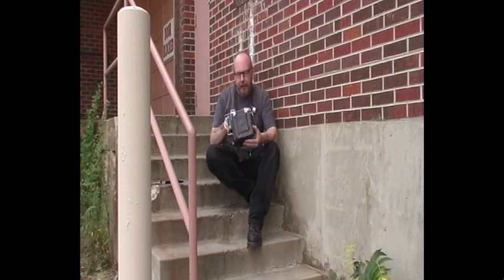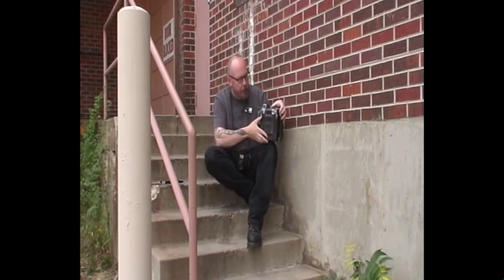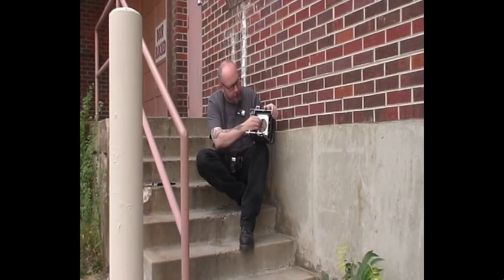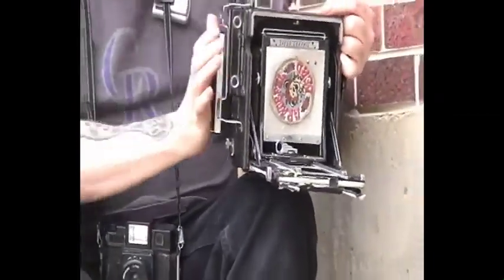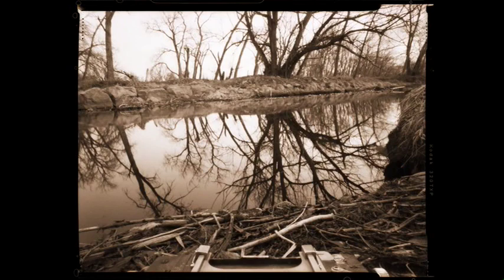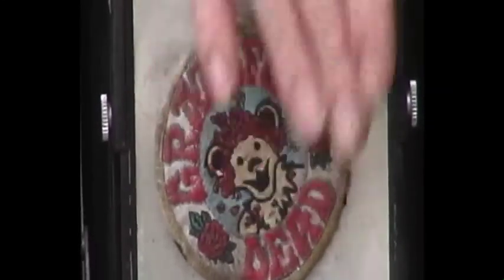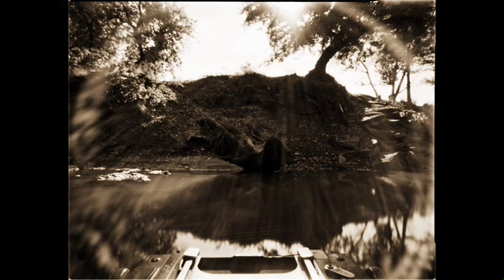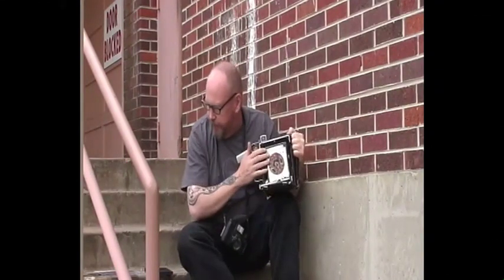Reed Photo-Imaging Highlight Reel - Featuring Jody Akers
One on one with urban photographer, Jody Akers. In Chapter One, Jody discusses pinhole photography showcasing his unique style and use of avant-garde equipment.